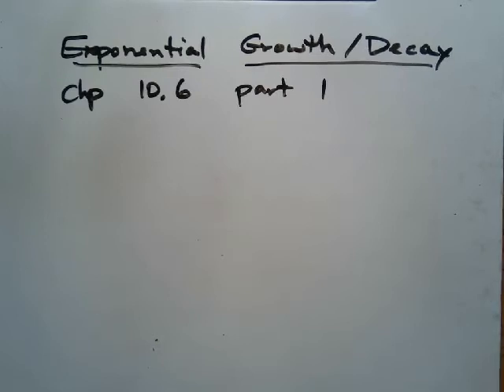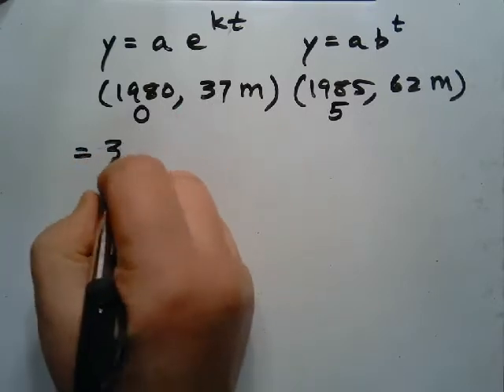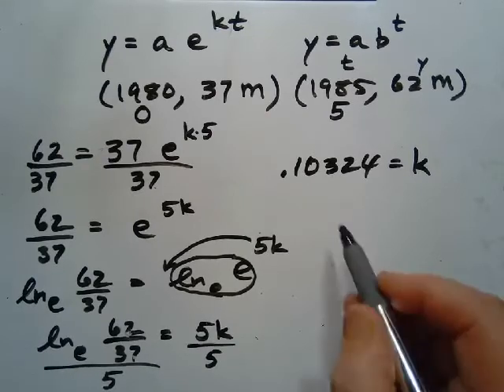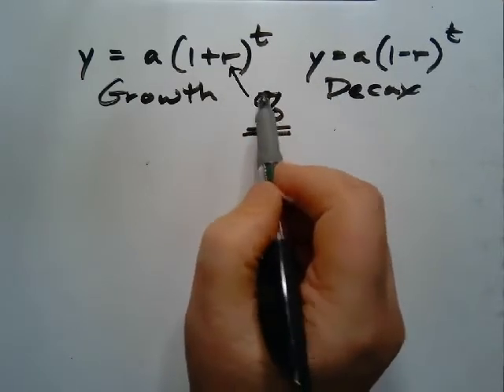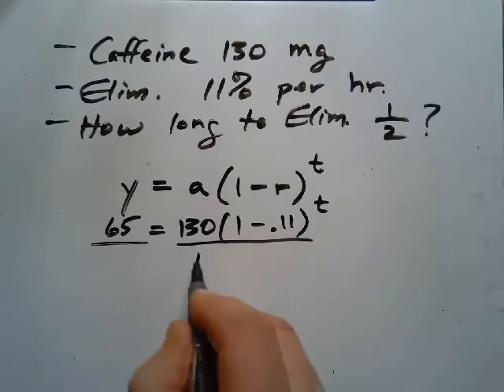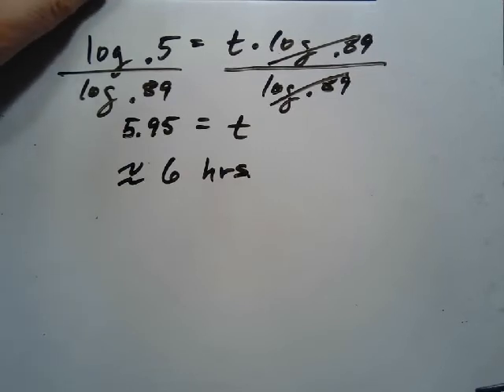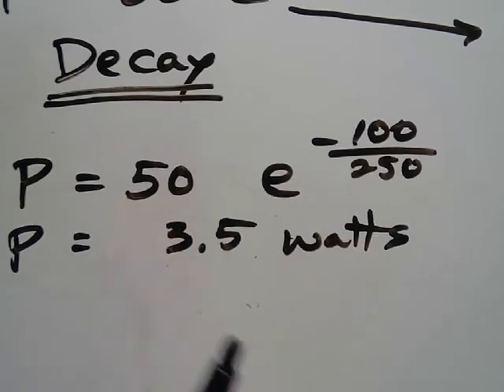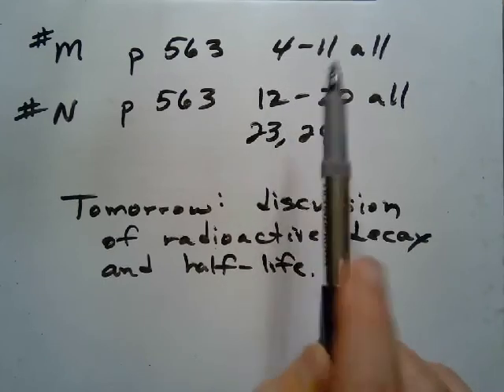Exponential Growth and Decay chap 10.6 part 1